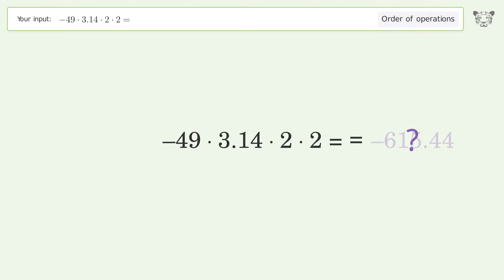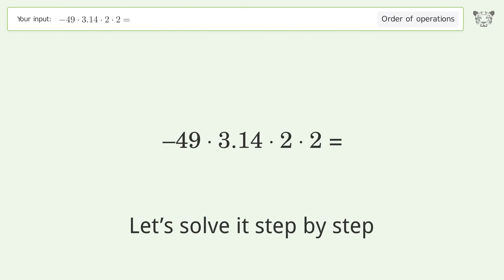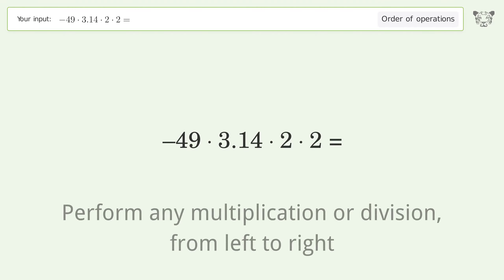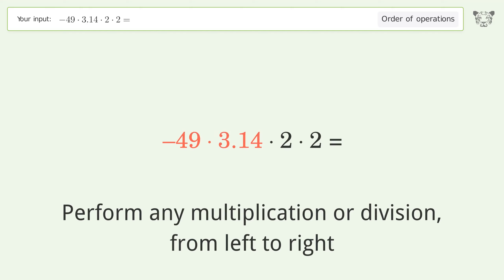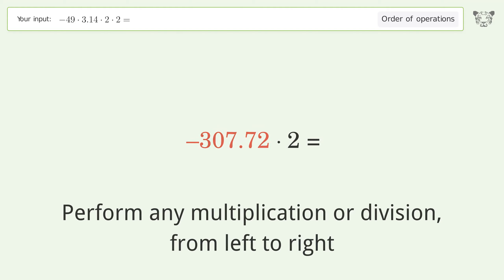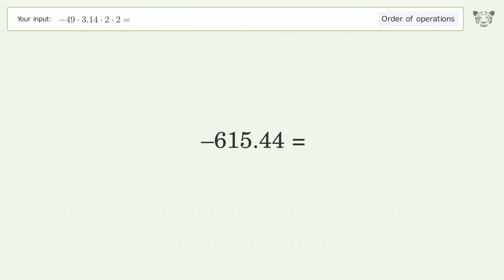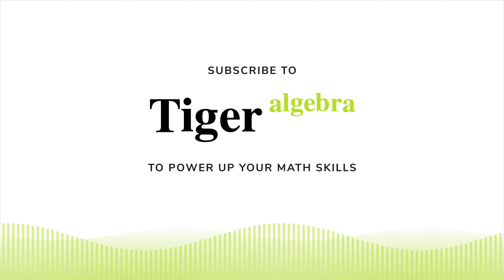Master Order of Operations: Solve -49*3.14*2*2= Step by Step!